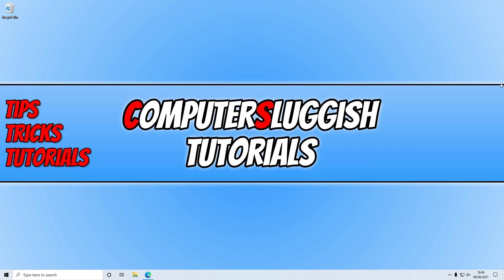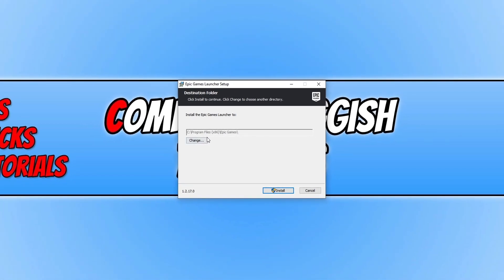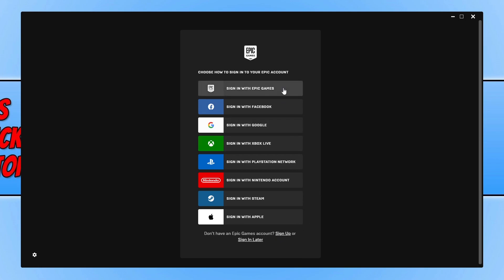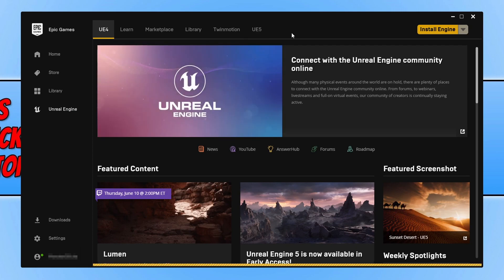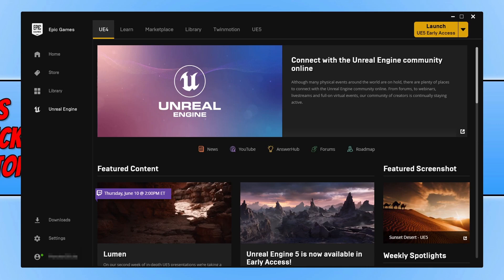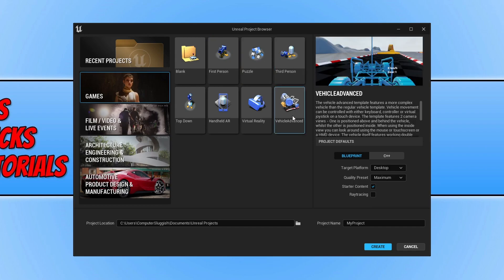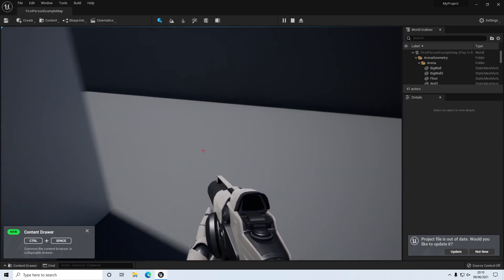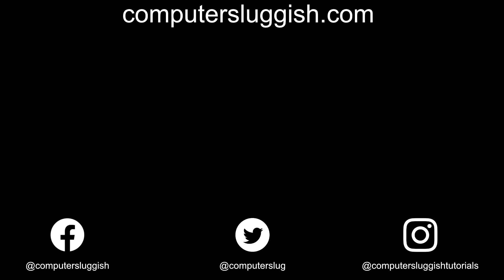Install Unreal Engine 5 Early Access To Your Windows 10 PC Or Laptop | Create Games With UE5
In this Windows 10 tutorial, I will be showing you how to install Unreal Engine 5 on your PC or laptop. Unreal Engine 5 is awesome software where you can create games, film, videos and many more exciting things. It is currently in early access so there may be the occasional bug. If you are a fan of Unreal Engine 4 then you will enjoy all the new features that UE5 has to offer such as; Nanite, Lumen, Animation, Metasounds and much more.